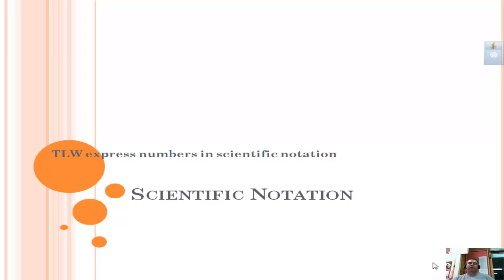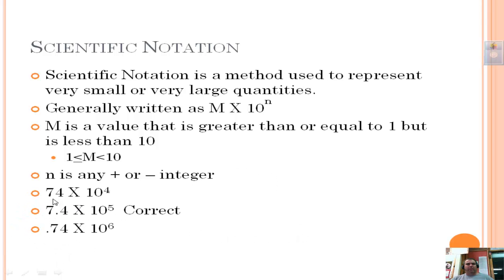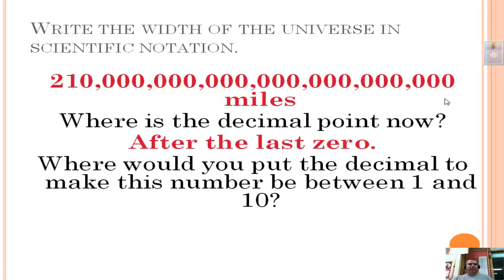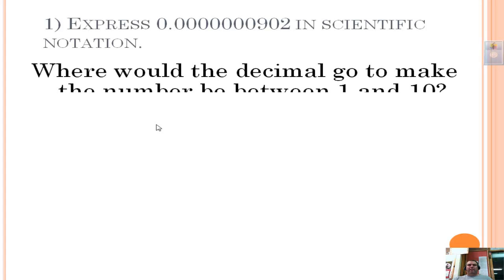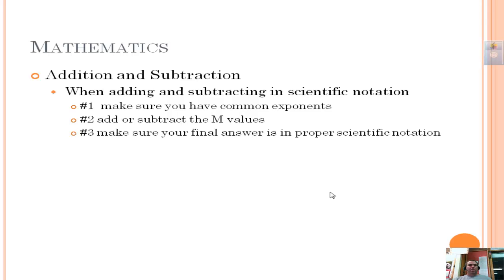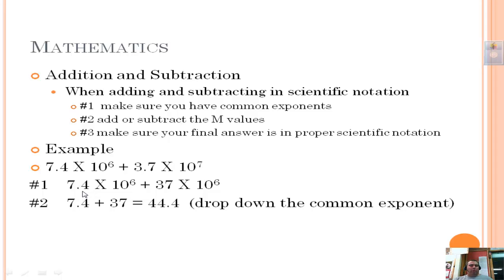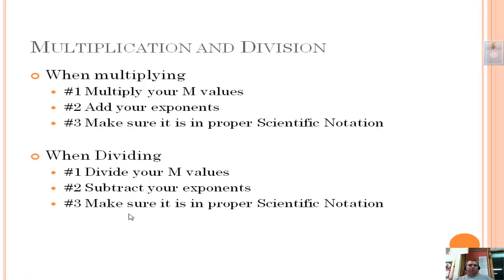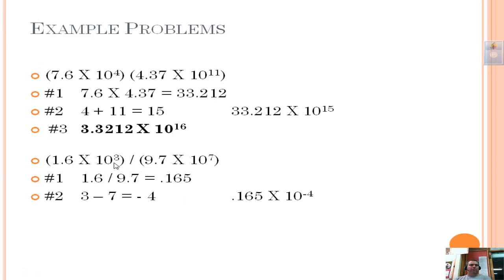Scientific Notation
Scientific Notation and math operations